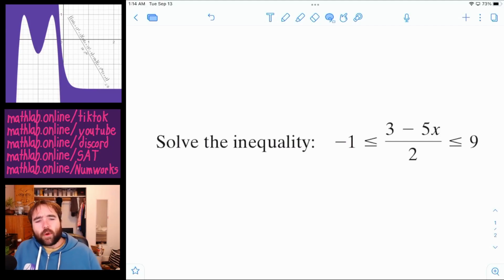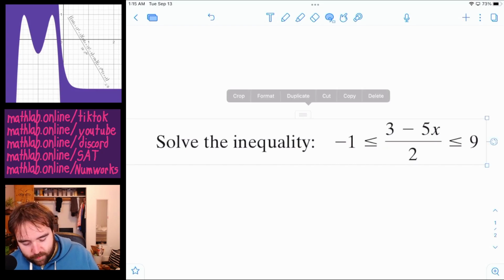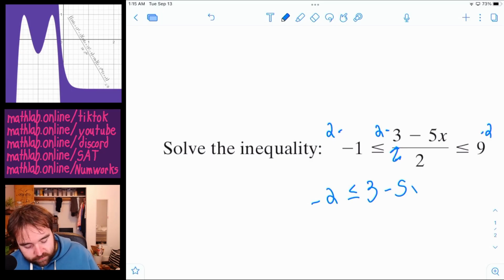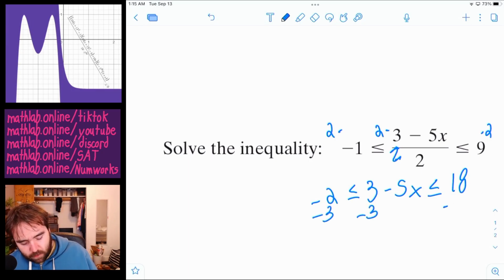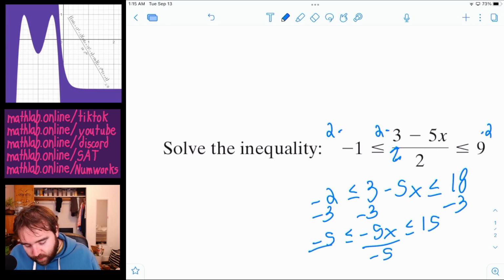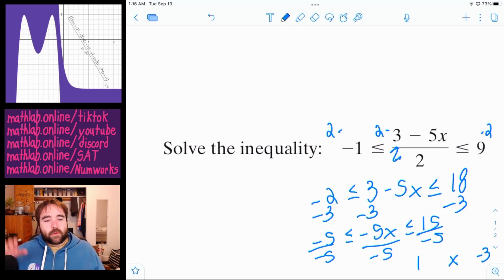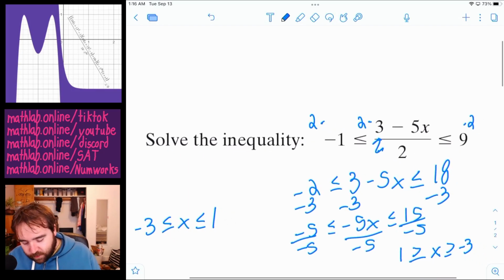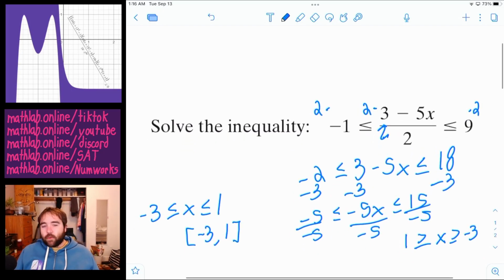Algebra 2 Chapter 1 Section 5 Example 10